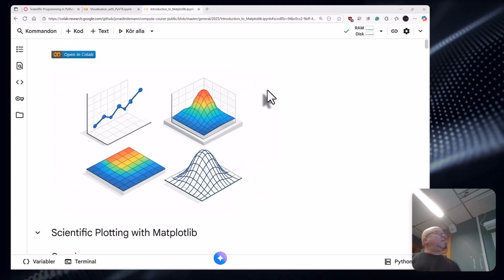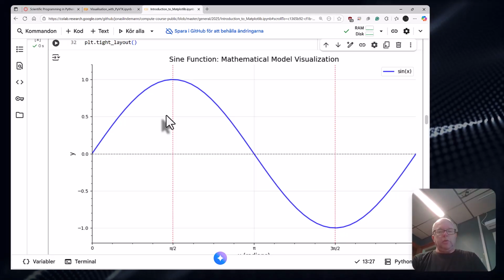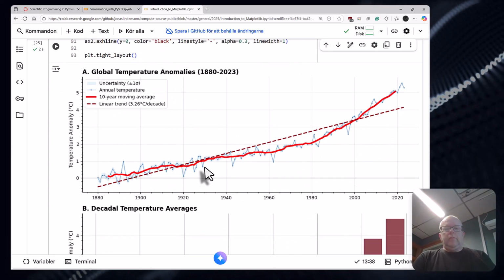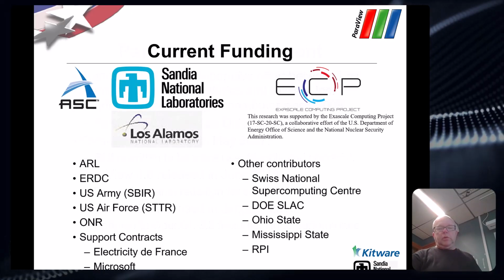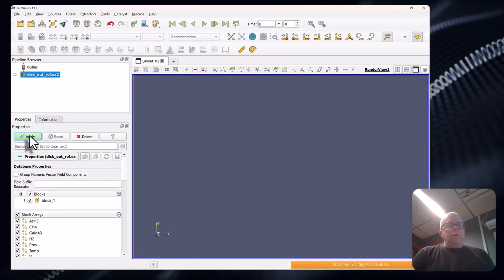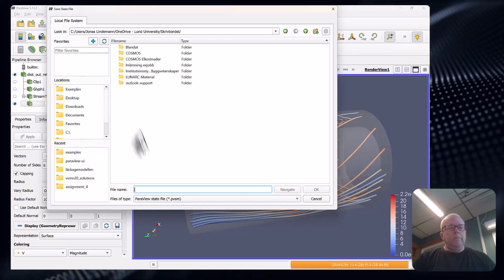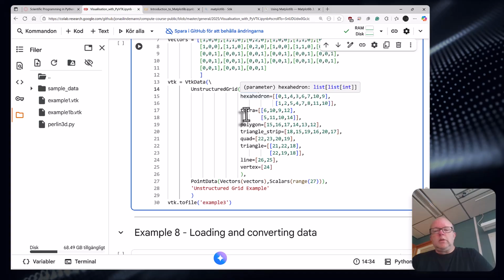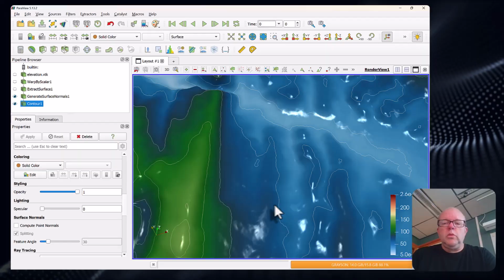Lecture 4 - Visualisation